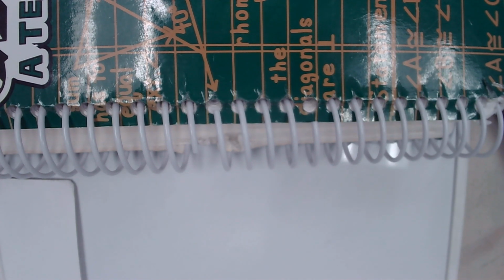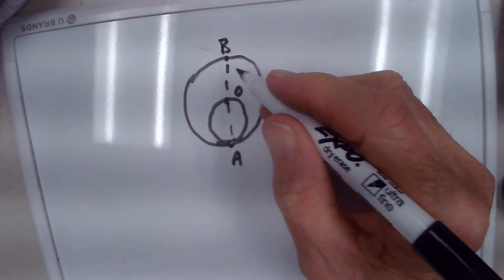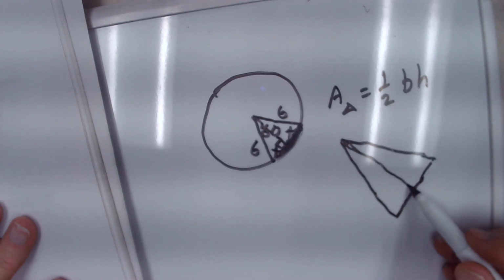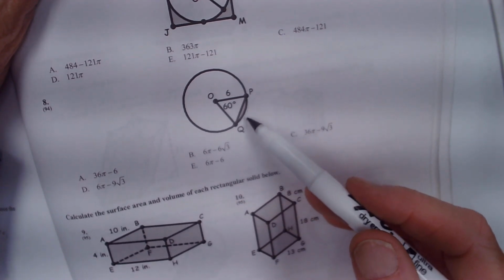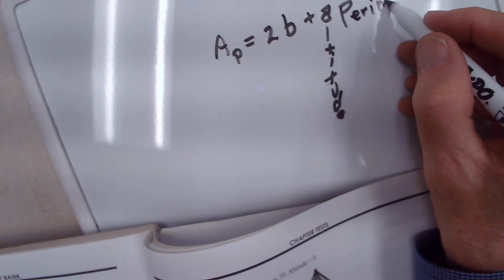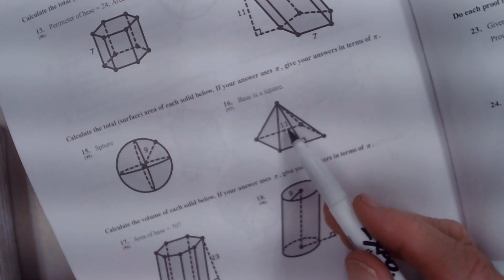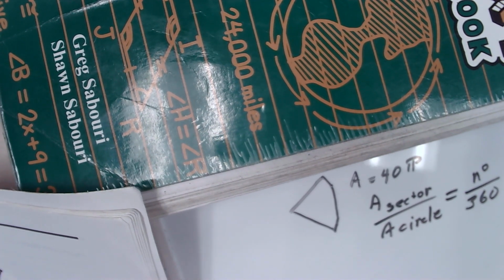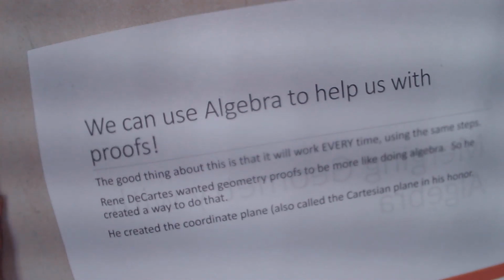Geometry class April 26